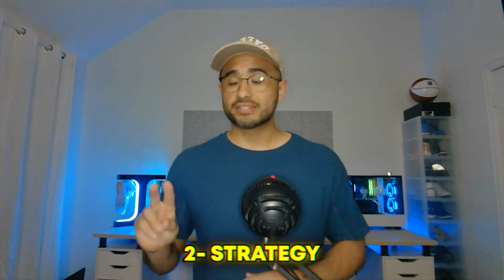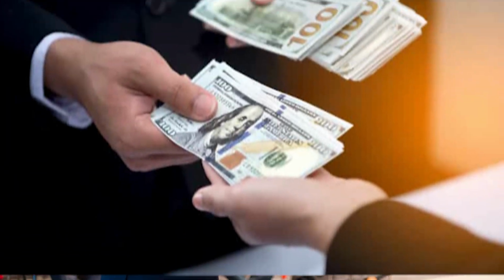Where is your cash going?!